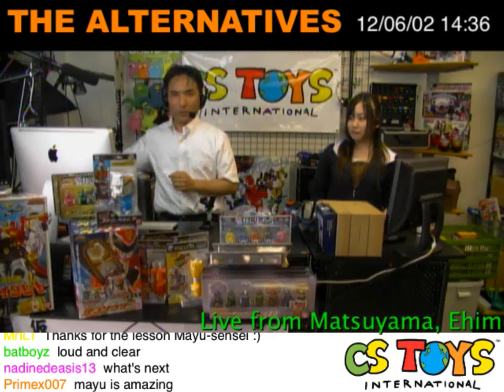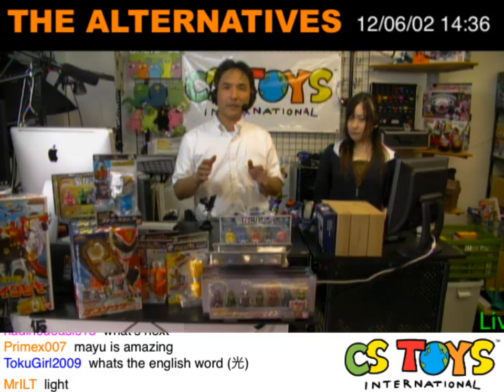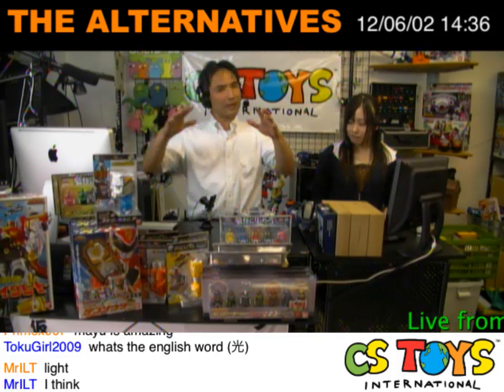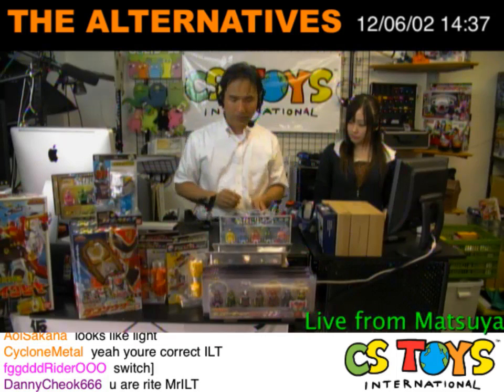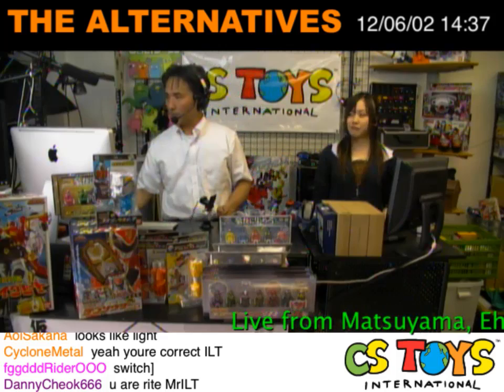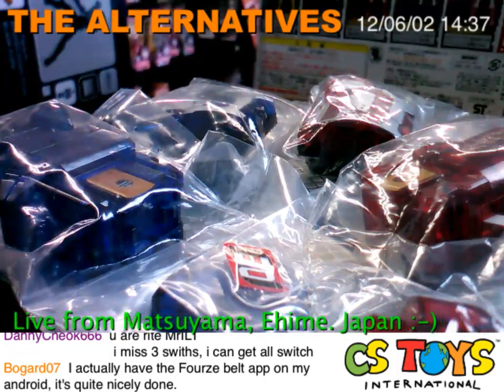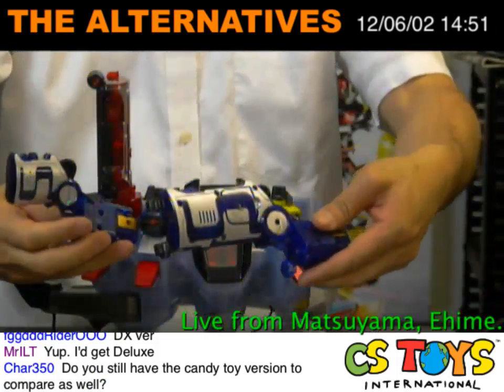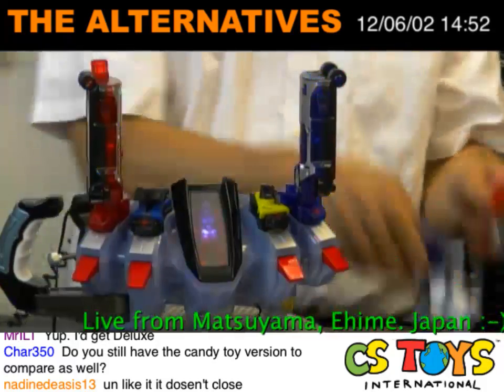Capsule Toy Astro Switch 12 (NS Magnet Switch Demo)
【Store Activation Schedule】New items Every Sunday (8 PM JST and Monday 10 AM JST.
Welcome to CS Toys International!
In business since 2005, and our mission is to provide the best Japanese Tokusatsu Heros to your doors.
【STORE & NEW ITEM RELEASE】
【CSTOYS LIVE!】
See your items packed LIVE! 1PM-6PM JST. We ship twice a week on Tuesdays and Fridays from Japan.
【SEARCH ITEMS BEFORE AND AFTER PACKING】